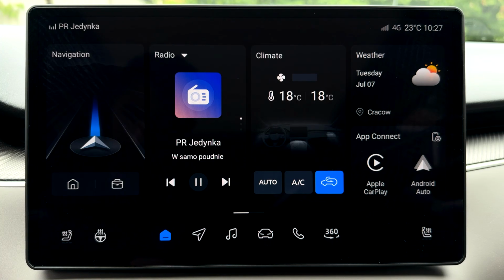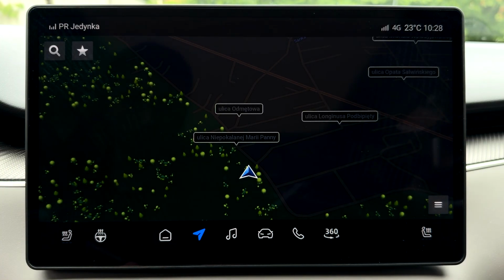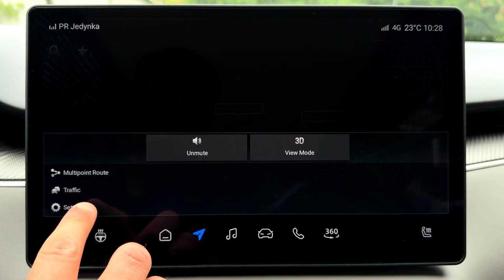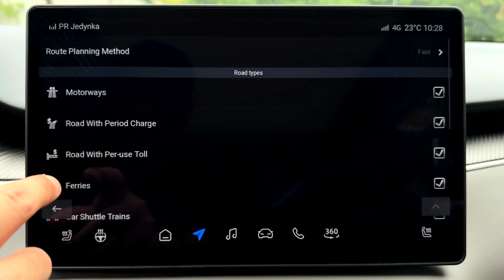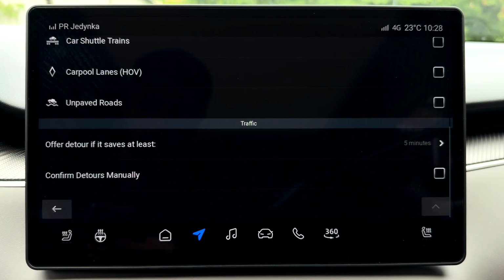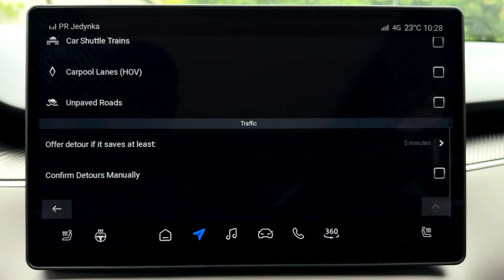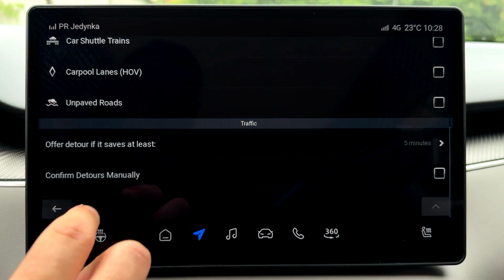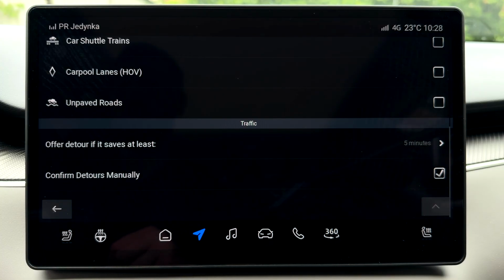MG M6 EV - How to Use Detour (Manual & Automatic)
This video shows how to use the detour feature on the MG M6 EV navigation system. You will learn how to open the navigation widget, find the menu, and go into Route Preferences to enable or disable "Confirm detours manually." I explain the difference between manual confirmation (pop-up prompt asking before changing your route) and automatic rerouting (the car silently reroutes to beat traffic), and I show the exact steps to switch between these modes so you can choose whether the car asks first or changes the path automatically.

How to enable detour feature on MG M6 EV?
How to set manual detour on MG M6 EV navigation?
How to turn off automatic reroute on MG M6 EV?

0:00 Introduction and overview
0:06 Open the navigation widget and find the menu
0:24 Enter Settings → Route Preferences
0:34 Locate "Confirm detours manually" option
0:47 What checked vs unchecked does (manual vs automatic)
0:55 Enable the setting and finish